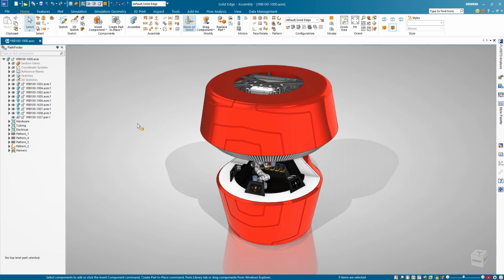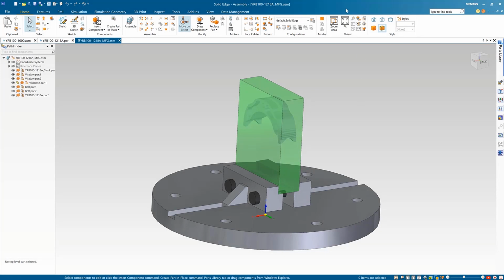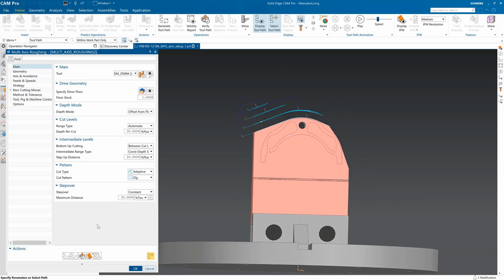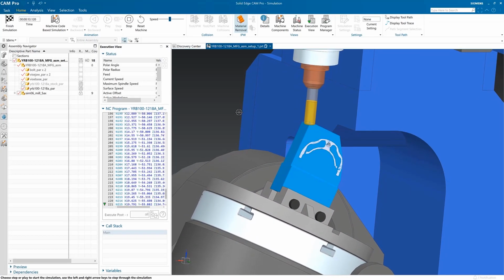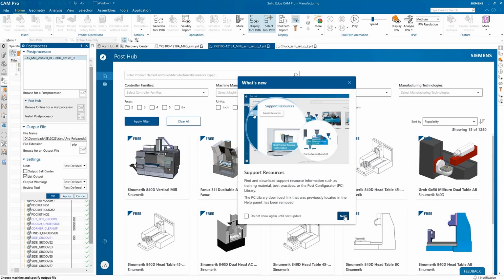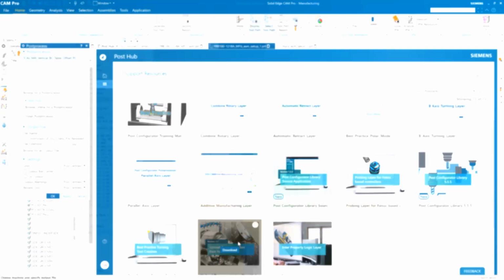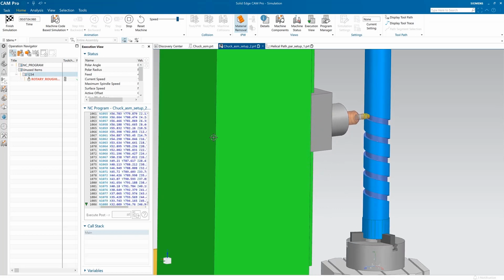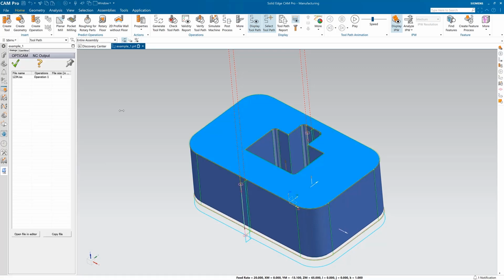What's New in Solid Edge 2023 Manufacturing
Nowości w Solid Edge 2023 w zakresie Manufacturing